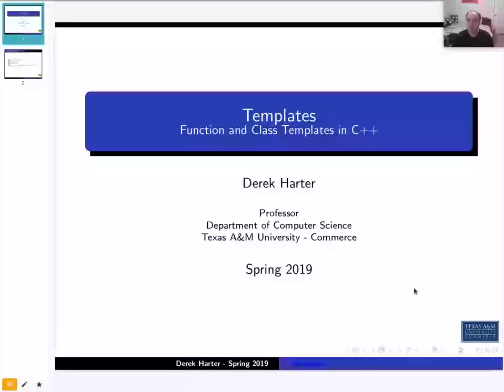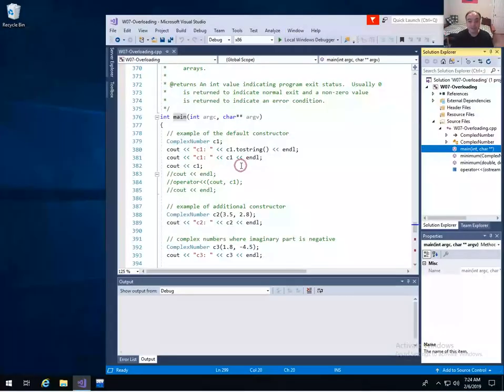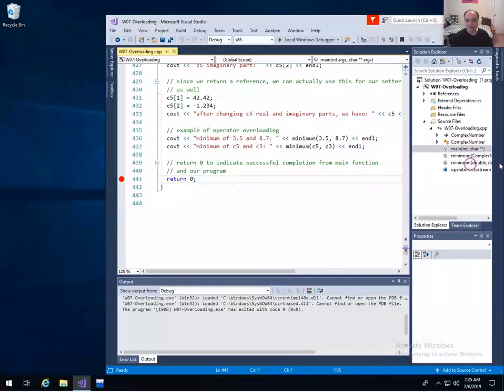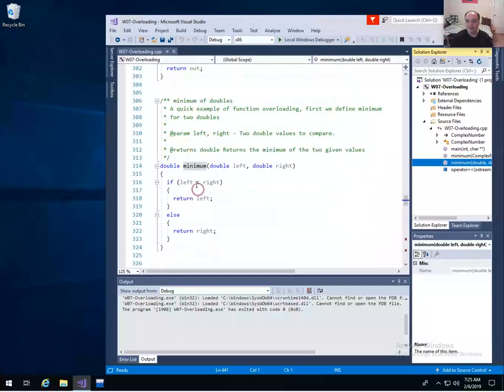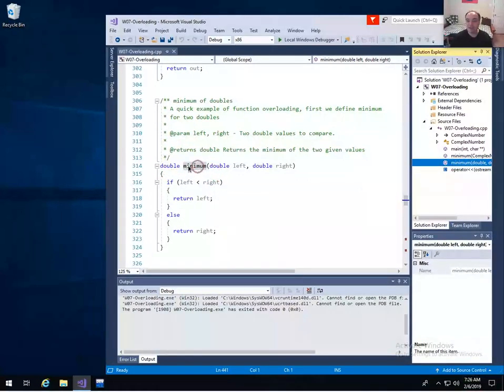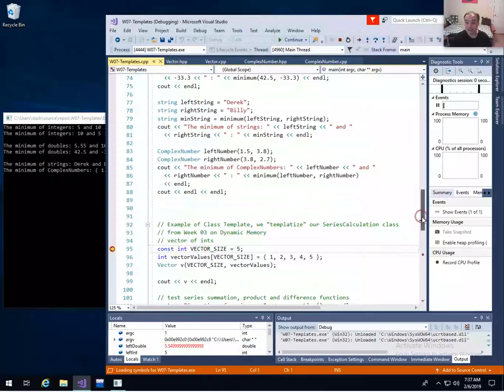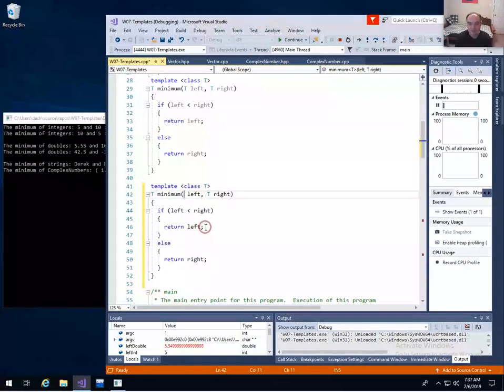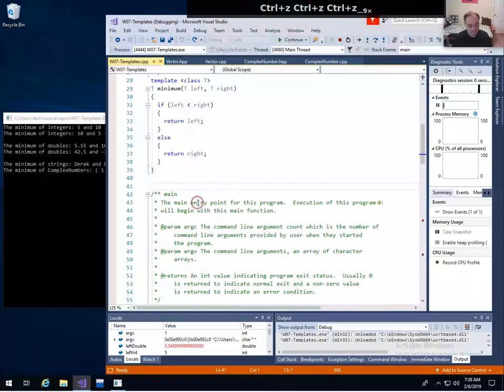COSC 2336 Data Structures and Algorithms : C++ Function and Class Templates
Unit Inheritance Overloading and Templates, Video 03 - Templates

In our third video for this unit we introduce template classes and functions
in C++. Templates are the main mechanism by which C++ makes it possible
to create generic data structure containers to hold different types.   The C++ Standard Template Library (STL) is built around templates in the C++ language.  We use templates with operator overloading to build generic container data types using the C++ language.